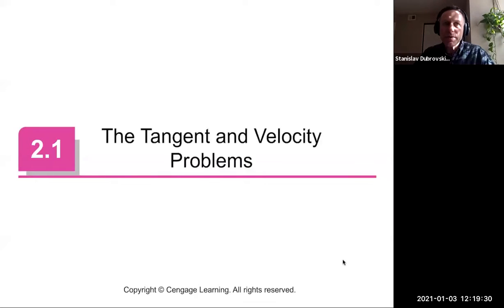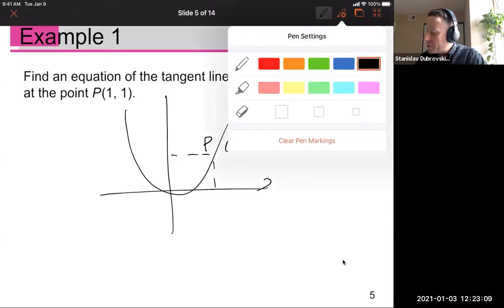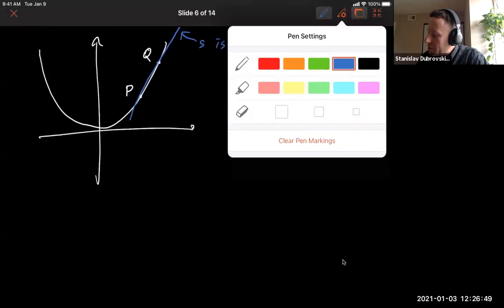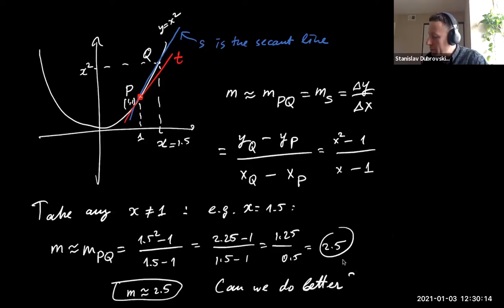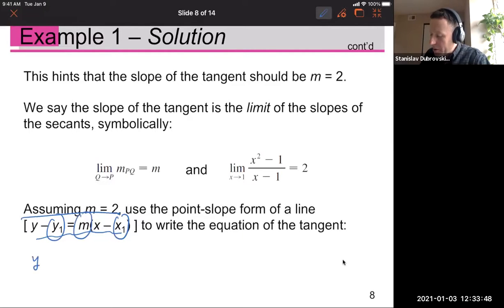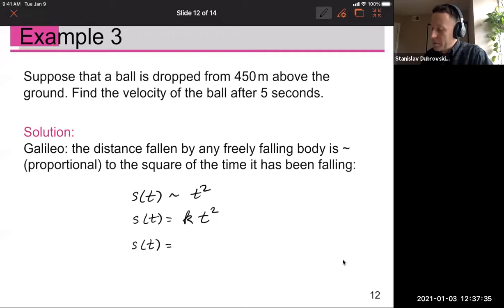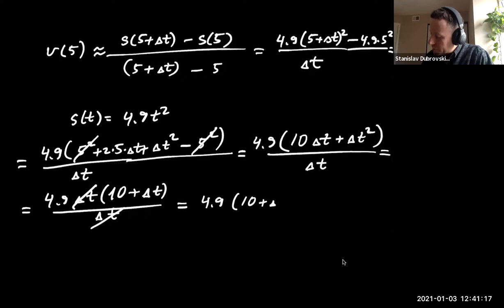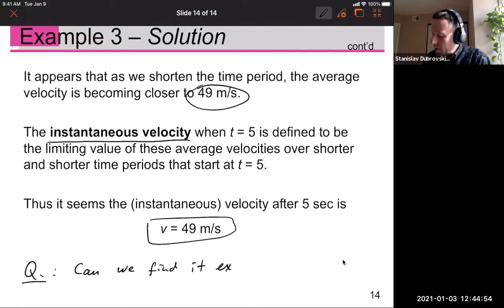2.1 The Tangent and Velocity Problems